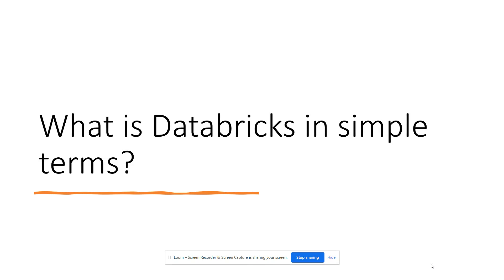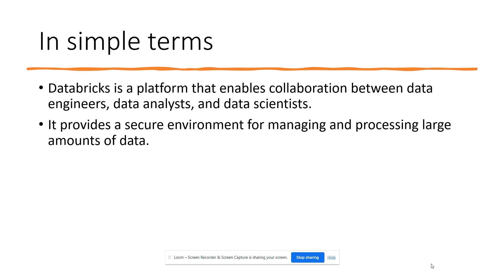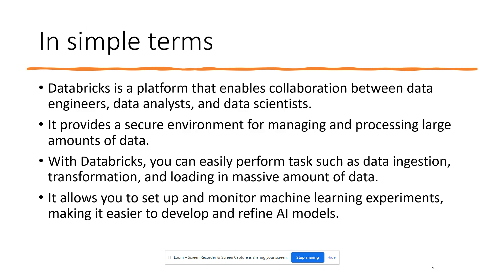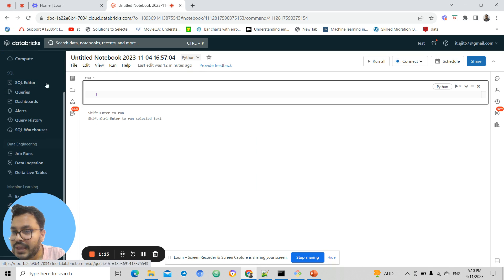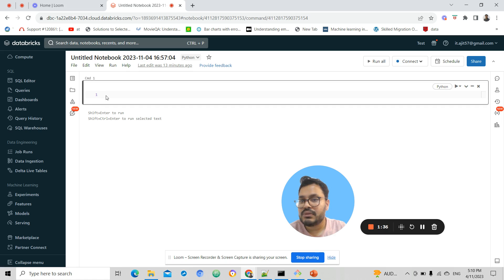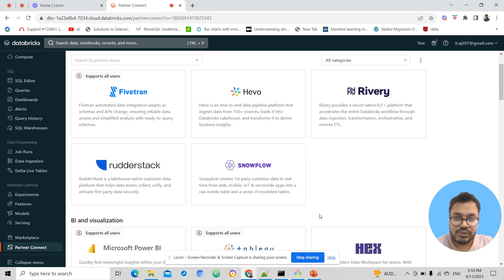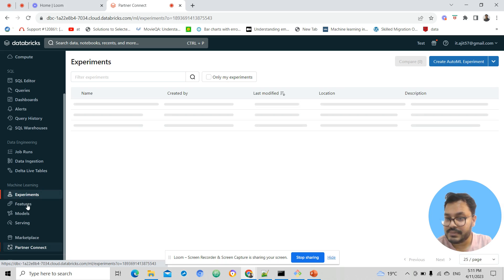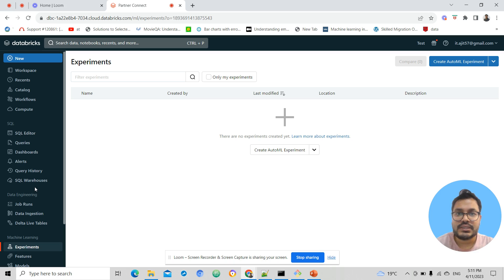What is Databricks in simple terms?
The video contains description about Databricks in simple layman terms.